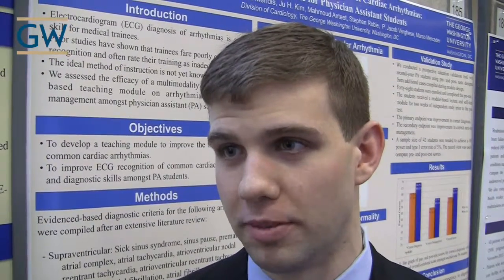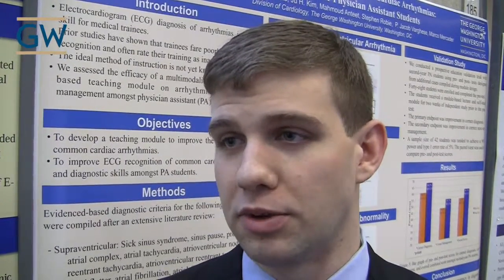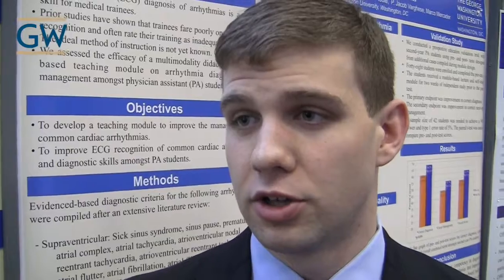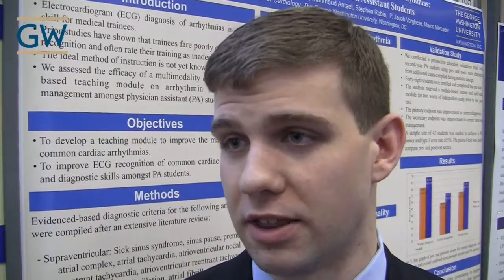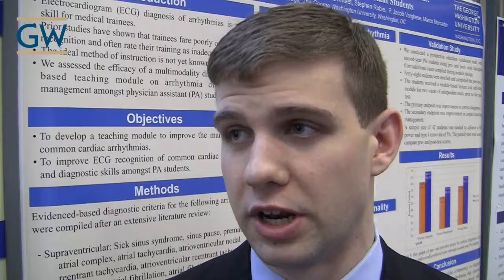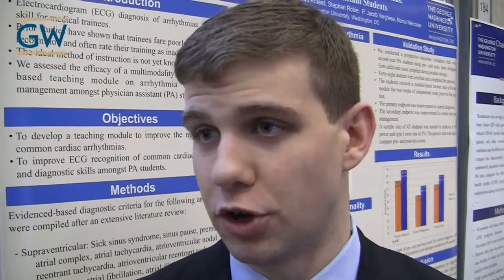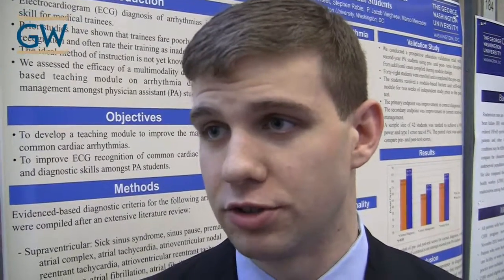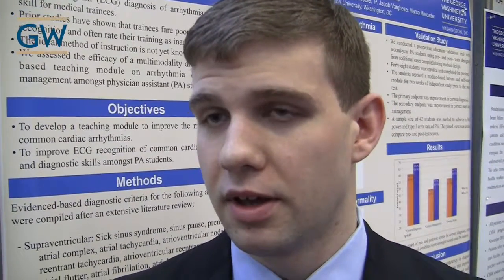Alex Sullivan - GW Research Days 2017